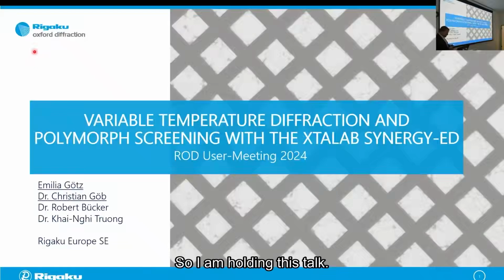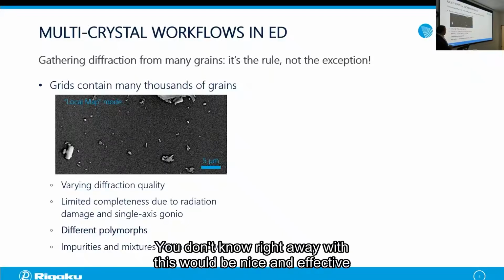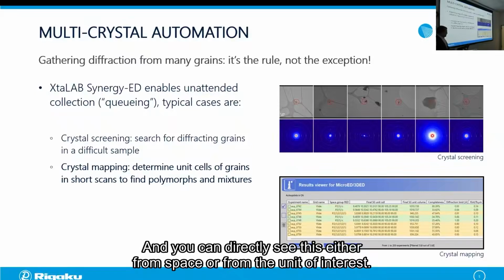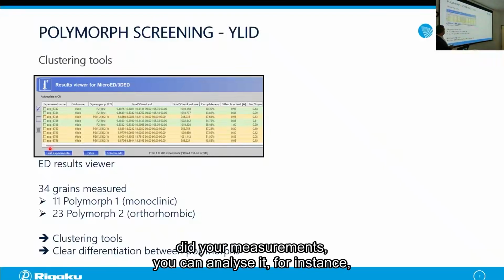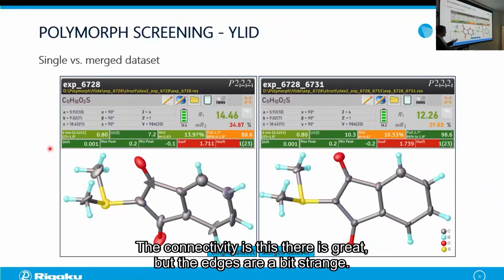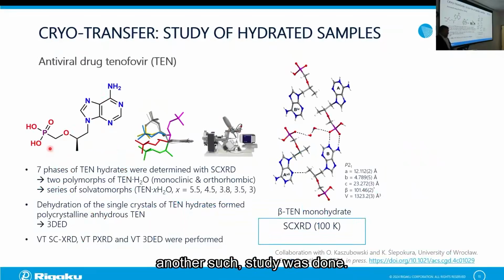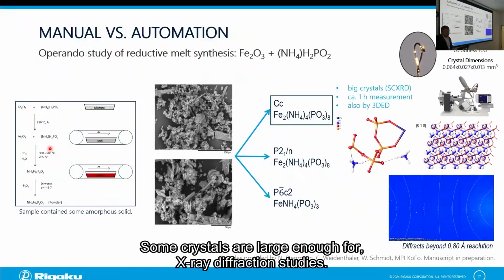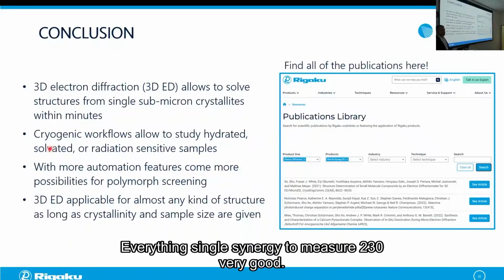Christian Göb: Variable Temperature Diffraction and Polymorph Screening with the XtaLAB Synergy ED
Electron diffraction offers new ways to address samples. In this presentation Christian Göb tells us about variable temperature measurements and polymorph screening options and outcomes from experiments conducted with the XtaLAB Synergy-ED.